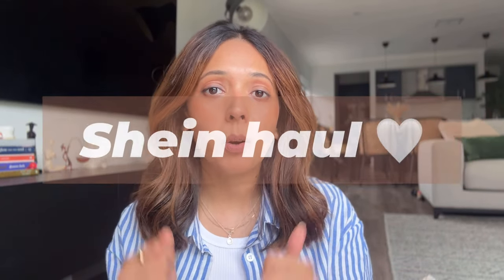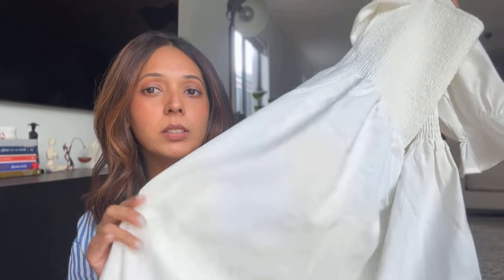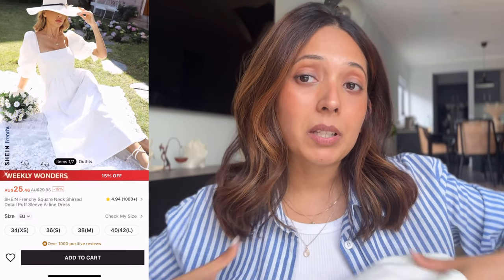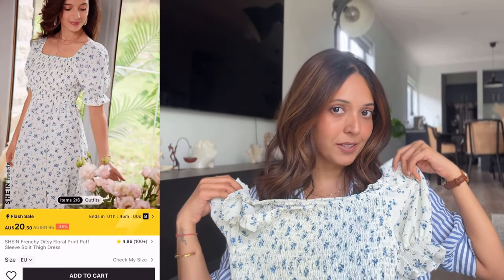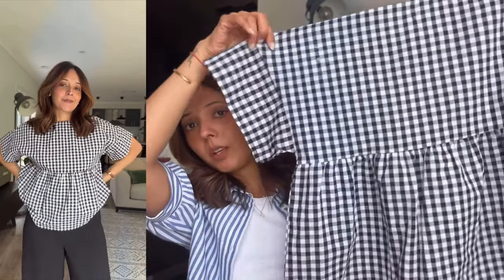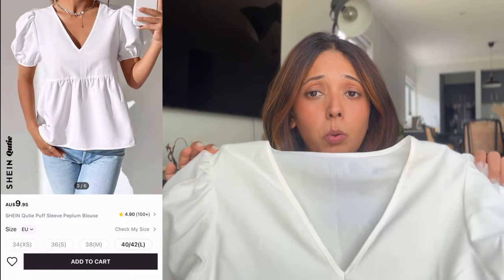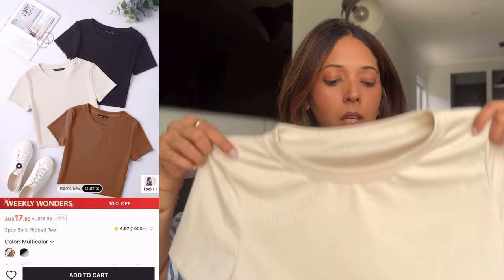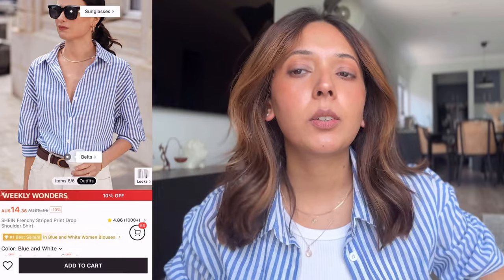SHEIN TRY ON HAUL 2023 | Everyday outfits, dresses, tops, pants and more!!🤍🙌🏼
Hi Beauties,

My height: 5’3 feet
Measurements: 86cm-73cm-100cm

👉🏼 Outfit details

White Dress (S): SHEIN Frenchy Square Neck Shirred Detail Puff Sleeve A-line Dress

Floral print dress (S): SHEIN Frenchy Ditsy Floral Print Puff Sleeve Split Thigh Dress

Pink dress (L): SHEIN Mulvari Mock Neck Slit Back Bodycon Dress

Gingham top (M): SHEIN Qutie Gingham Ruffle Hem Top

White peplum top (M) out of stock, wishlist: SHEIN Qutie Puff Sleeve Peplum Blouse

Similar: SHEIN VCAY Heart Print Puff Sleeve Peplum Top

Black crop shirt (S): Solid Lapel Neck Blouse

Multicolour T shirt (L): 3pcs Solid Ribbed Tee

Blue stripes shirt (XS): SHEIN Frenchy Striped Print Drop Shoulder Shirt

Cream pants (M): SHEIN PETITE High Waist Plicated Detail Straight Leg Pants

Denim skirt (S): SHEIN Essnce Stepped Waist Split Thigh Denim Skirt

Bag: Metal Decor Flap Baguette Bag Fashion

Sling back flat black shoes (EU 38): Women's Elegant Low-cut Flat Shoes With Pointed Toe And Open Heel

Flat nude sandals (EU38): Ladies' Apricot Color Cross Strap Flat Slide Sandals

Credits ⭐️

Musician: Jeff Kaale

Musician: @iksonmusi